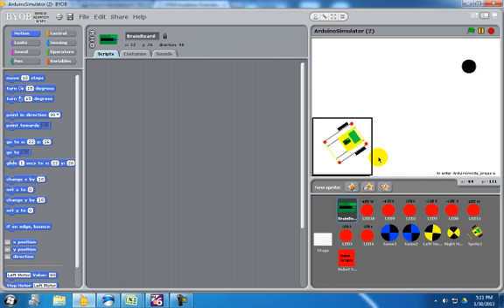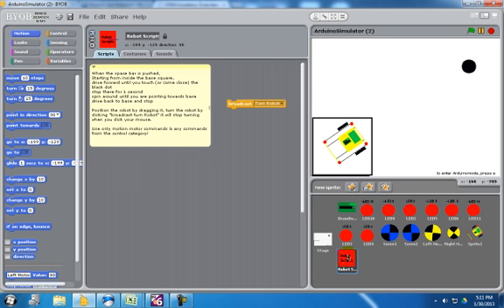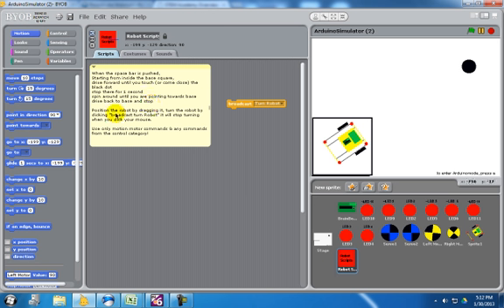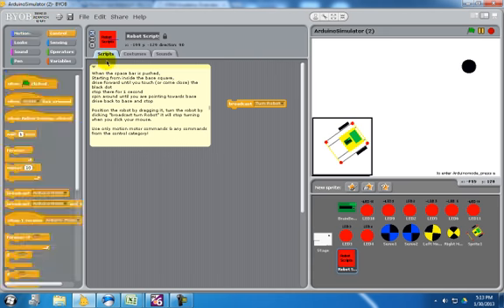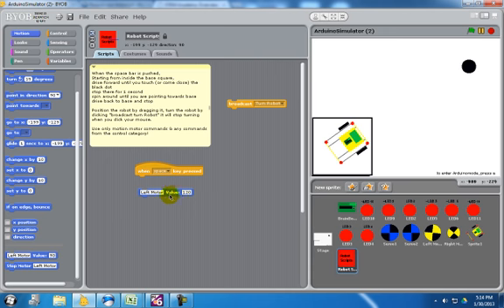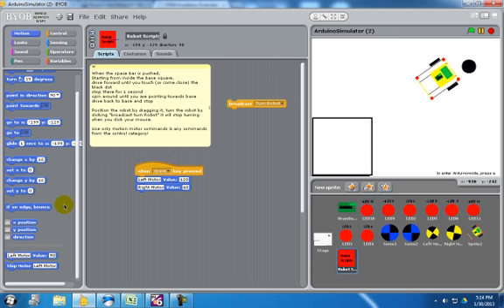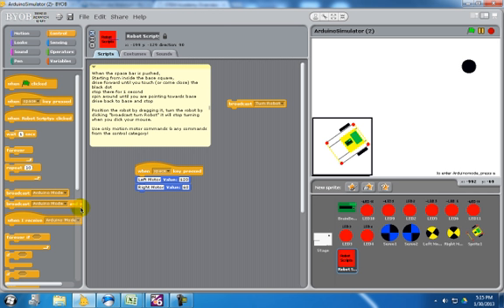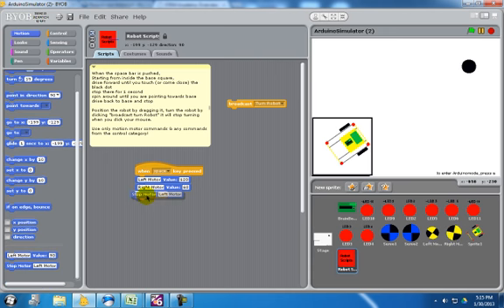Student mentor Lesson 2